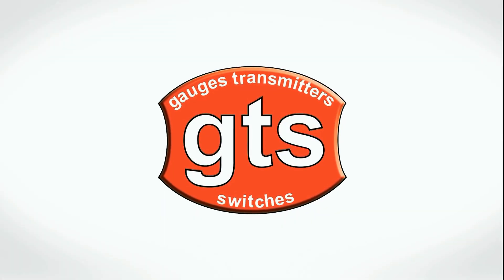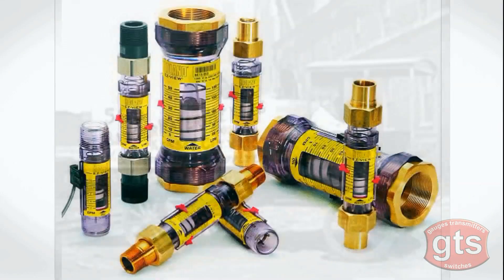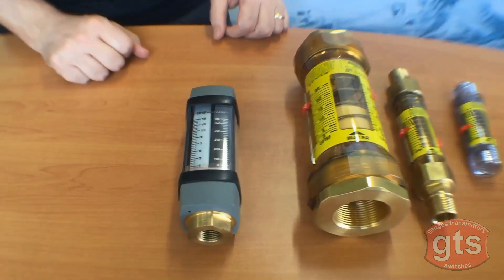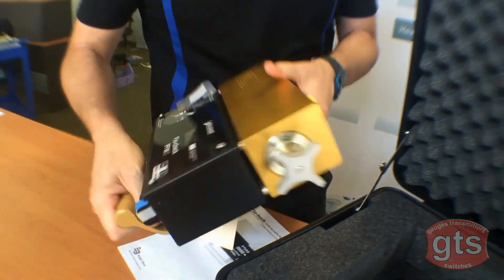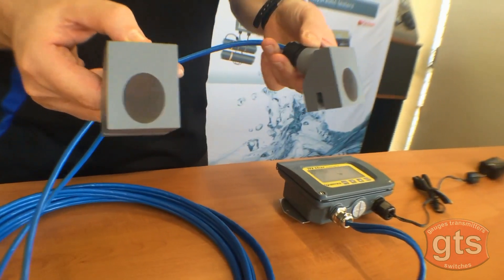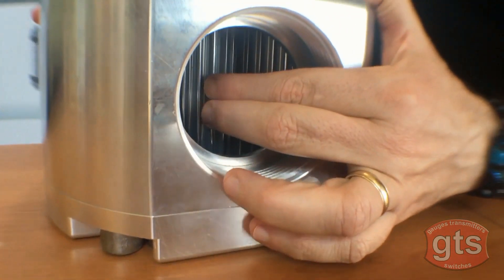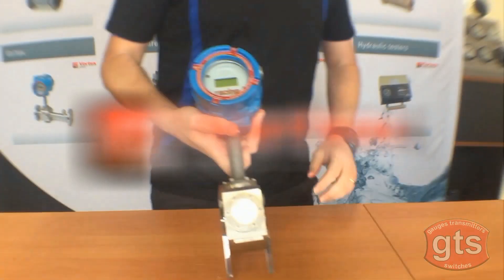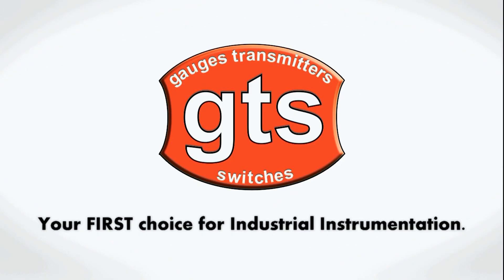Badgermeter Flow Meter Range from GTS Gauges Transmitters Switches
GTS an Australian Agent for: Hedland®, Blancett®, Flo-Tech®, Dynasonic®, ModMag®, Oval Gear®, Impeller®, Cox®, Vortex® by Badger Meter®
6 Dayana Close Midvale 6056